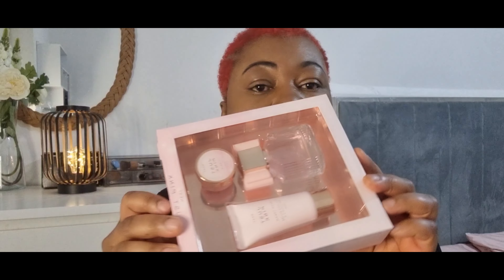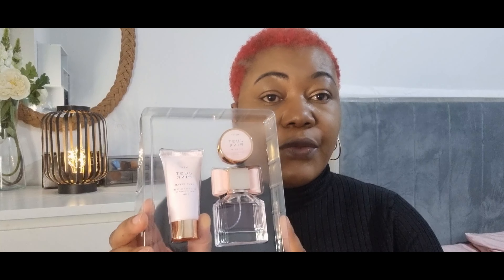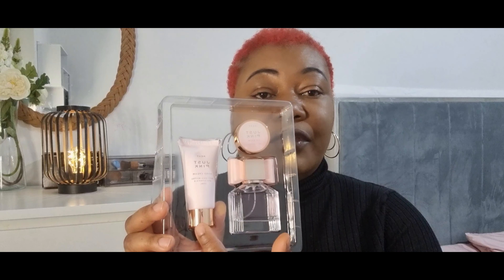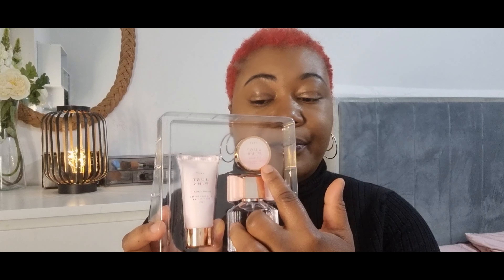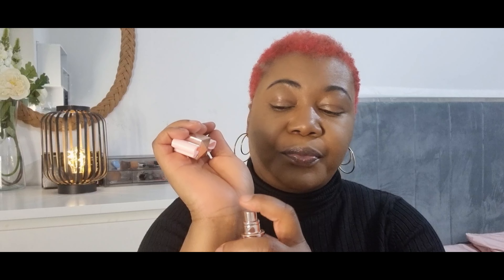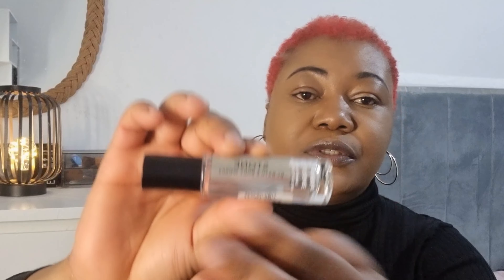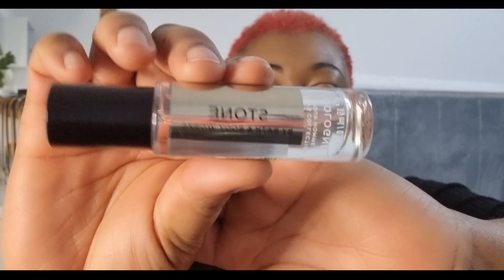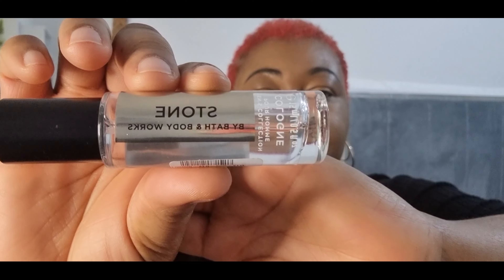How To Smell Good For Less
You do not need to spend more  to smell good for less. The items used in this video are less expensive and smell so good.
I got all items used in this video from Next.co.uk/the beauty section. All under £70. whopping savings of £30. Please tell me on the comment section what perfume you have used that smells good for  less.
l love to hear from you. You all are highly appreciate.

Question, Comment and Suggestion? Please drop in the. comment section.

 One post- once a week on a Wednesday

👉 Follow me on:
Facebook: Ngozi Florence Nwanegbo Okwuosa